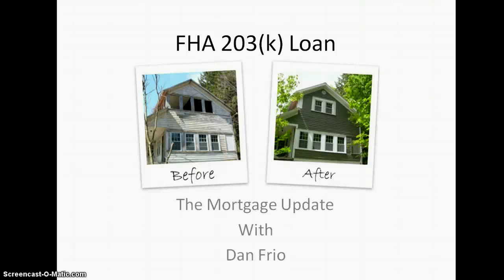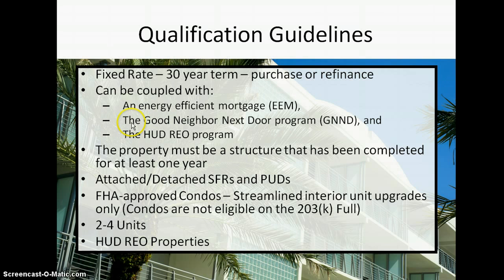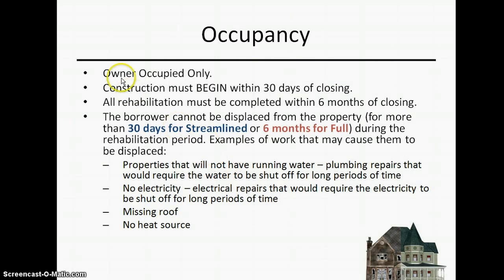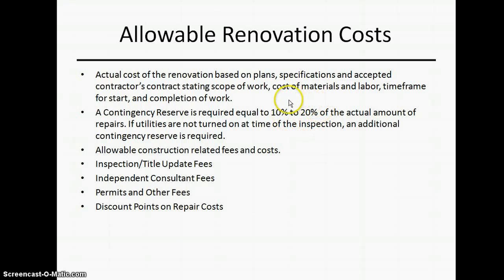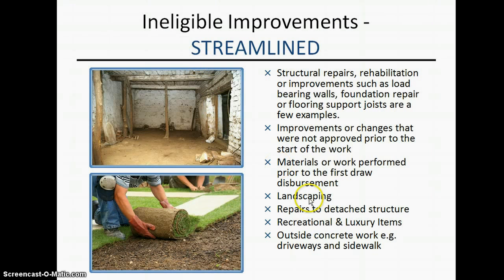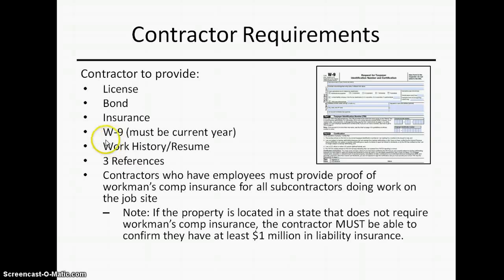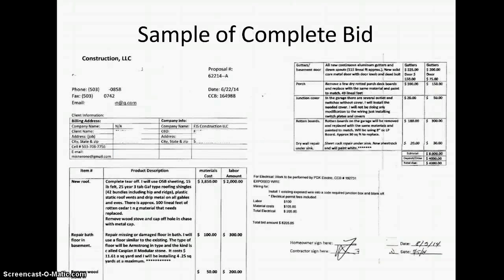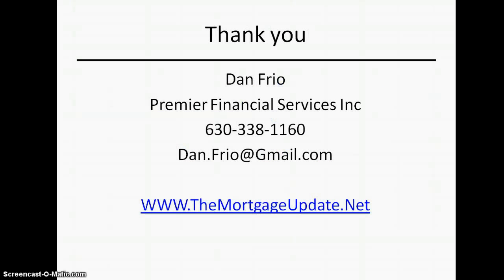Buy a Home that needs Repairs FHA 203 (k)